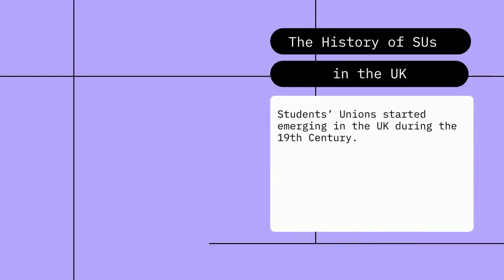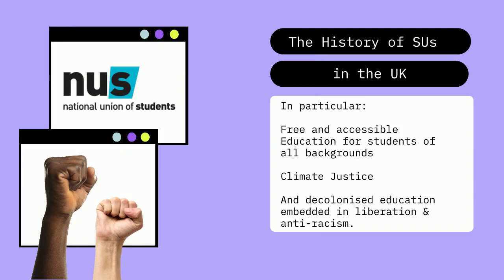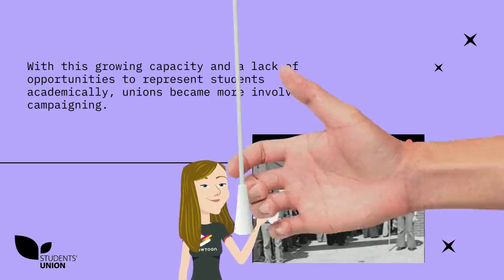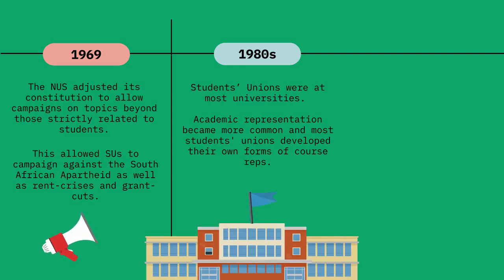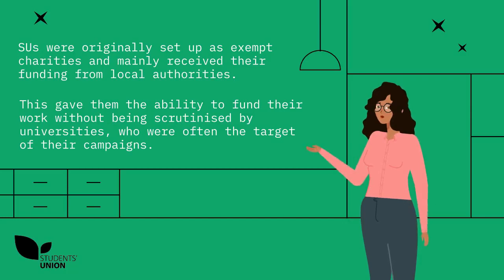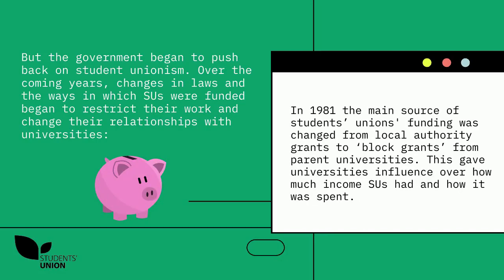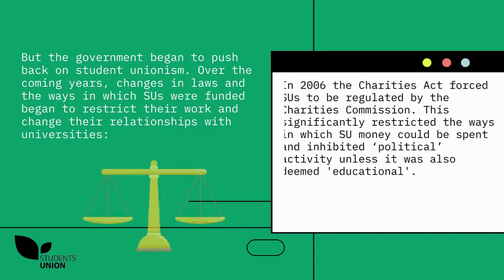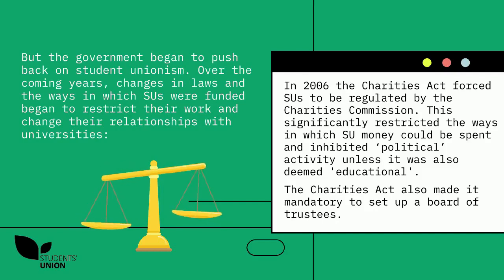SU for Dummies Part 2: The History of SUs in the UK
Students’ Unions have been around since the 1800s! They really took off in the 1960s, and by the 1980s most universities in the UK had one. Despite challenges including new laws introduced over the years, SUs continue to advocate for student rights, campaign for wider political movements and shape university life across the UK today.